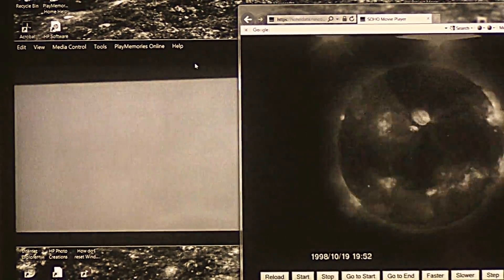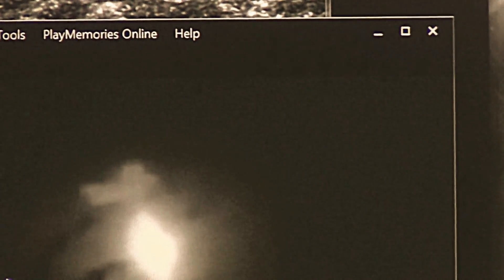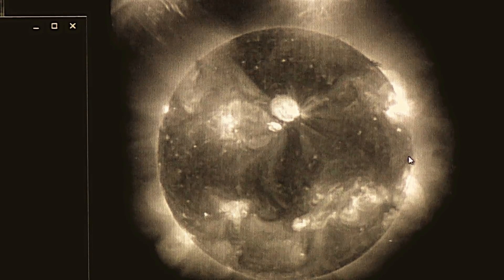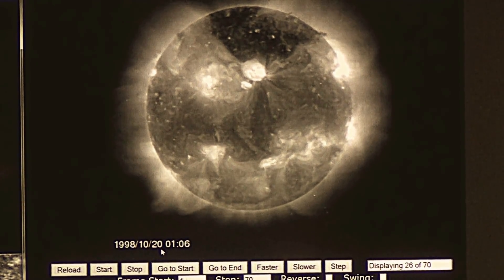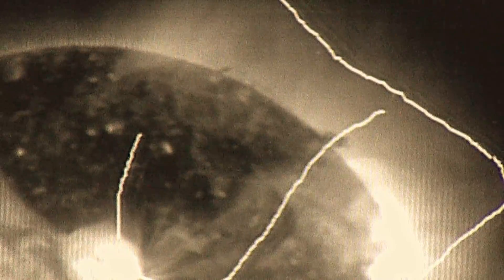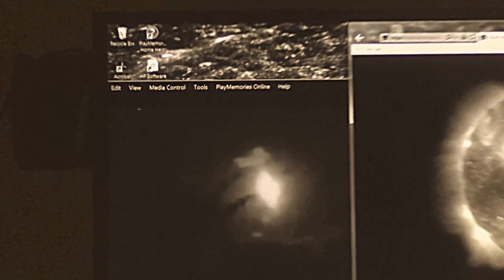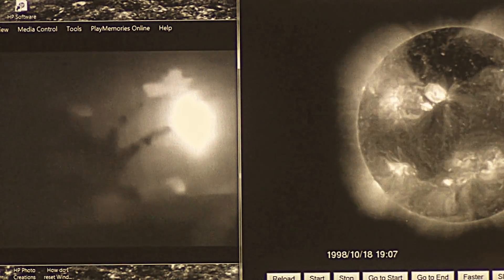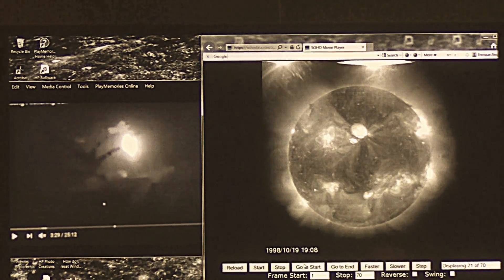SOHO confirms Sun's Flickering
NASA have been delketing millions of images ,specially from the Stereo Cameras, these ones are from 1998, but they only showed 3 frames?